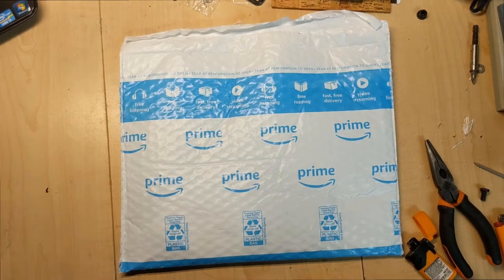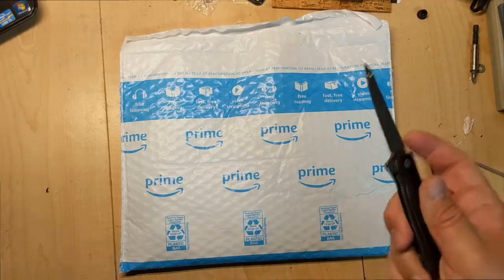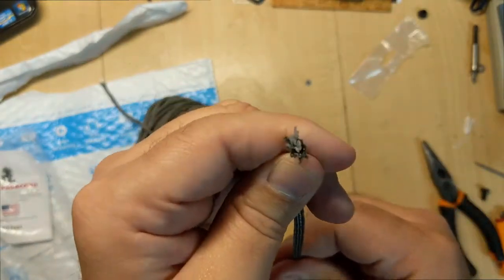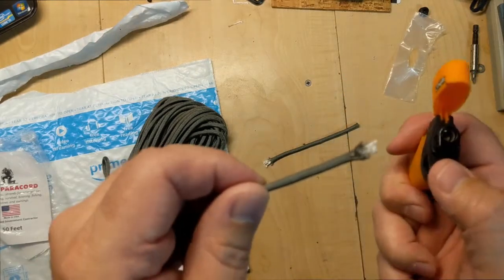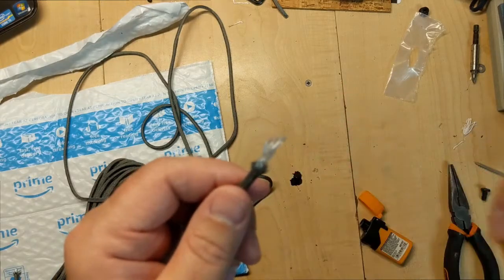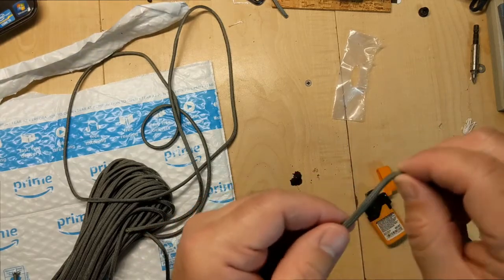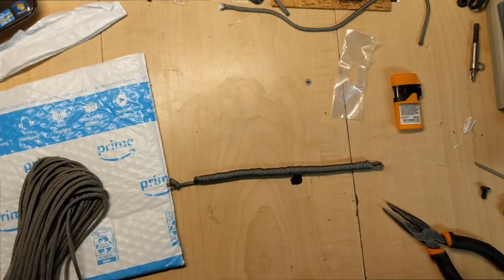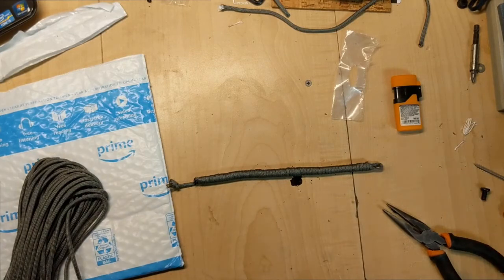Summit Mil Spec Paracord Review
While perusing Amazon another new paracord type came recommended, Summit Mil Spec Paracord.  For the price, I could not pass it up, so I placed my order and thanks to Prime, it came a couple of days later.
Is it really military grade?
Watch the video and find out for yourself.

0:00  Intro
1:05  First Look and Feel
2:39  Cut and Strand Review
4:00  Burn Test
6:00  Look, Feel, & Usability
10:01  Overall Review and Rating